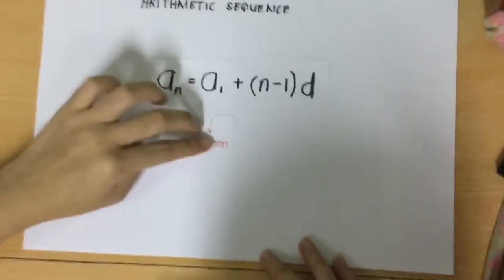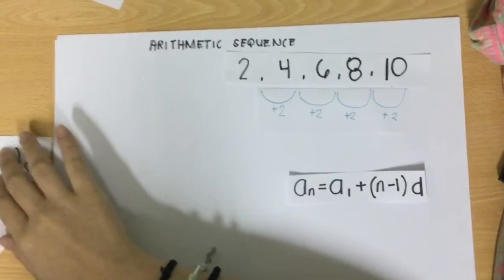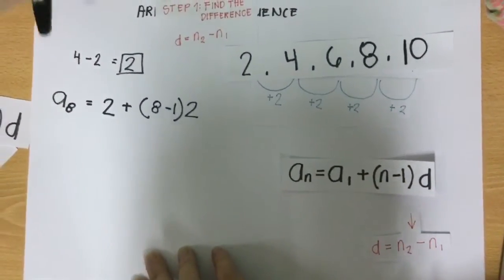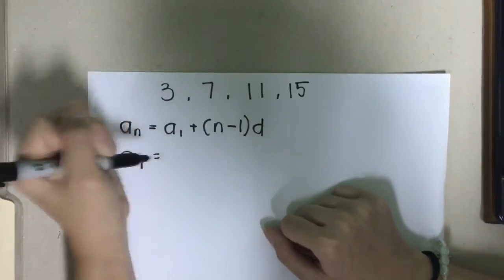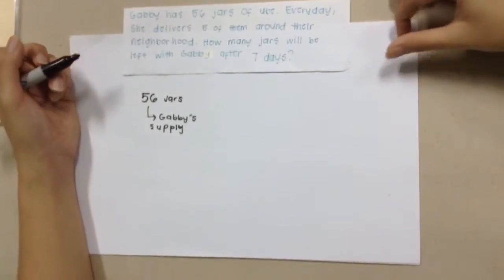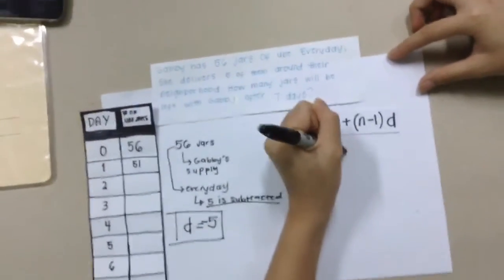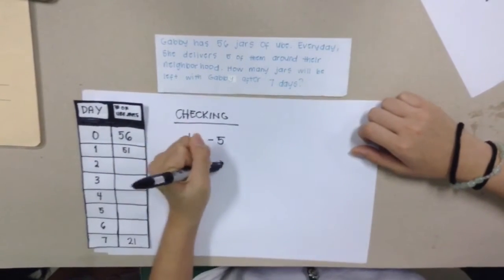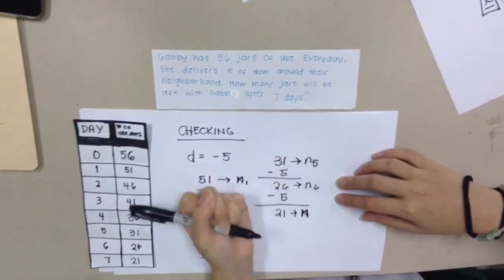Arithmetic Sequence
A bland and simple way to put a Mental Abuse To Humans or everyone's favorite subject. math!!! Here is a short video on arithmetic sequence we hope it helps you with that terrible homework!!